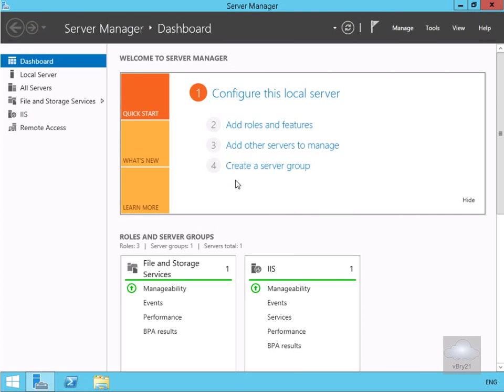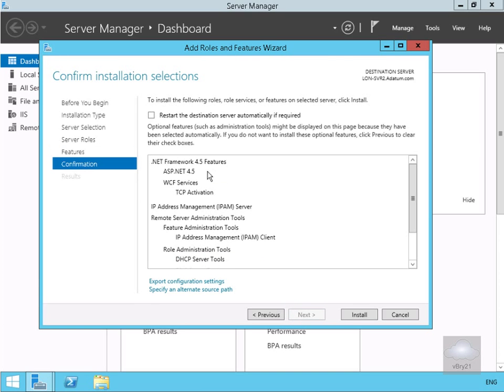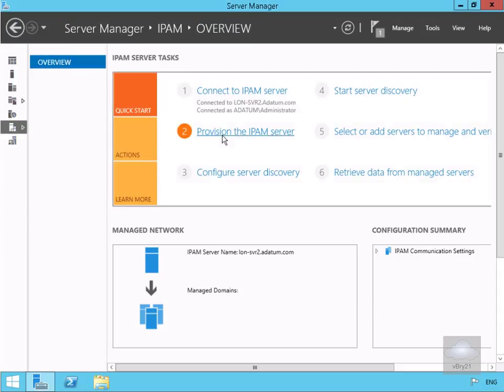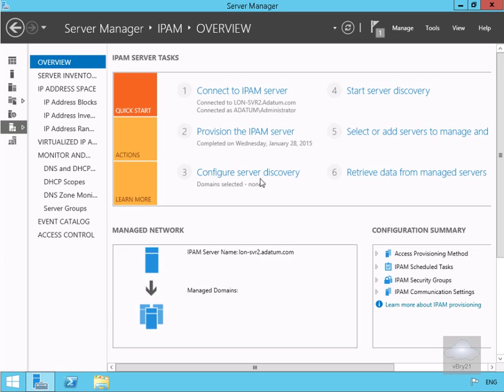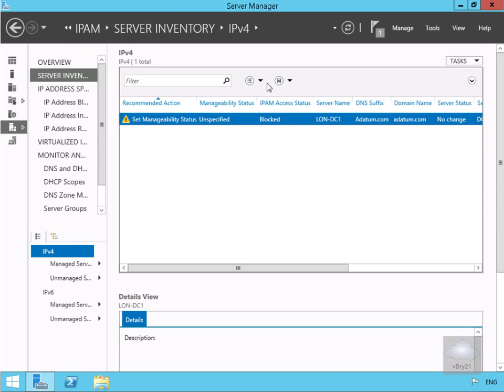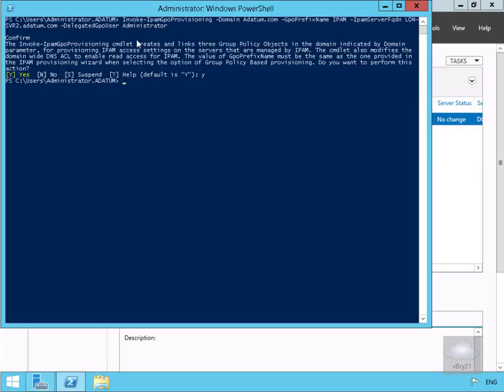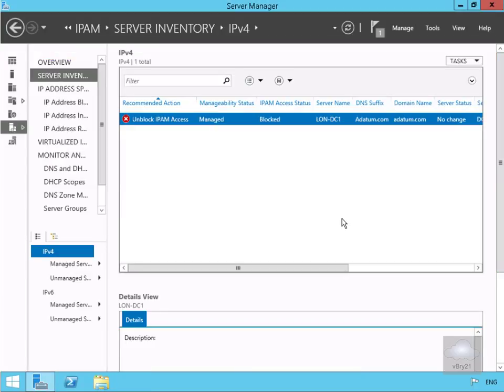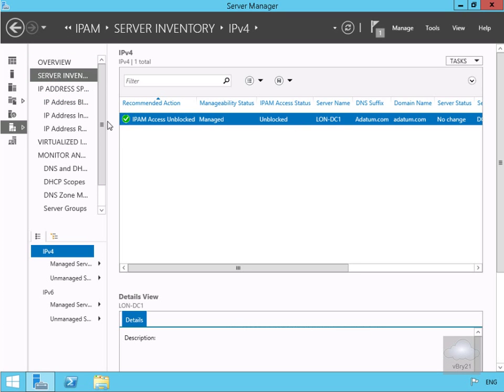20412 Demo3 Implementing IPAM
This demo shows how to configure IP Address Management with Windows Server 2012